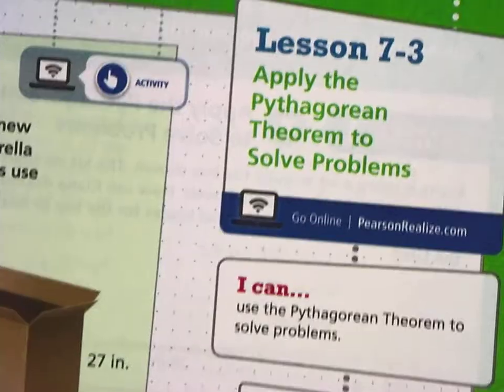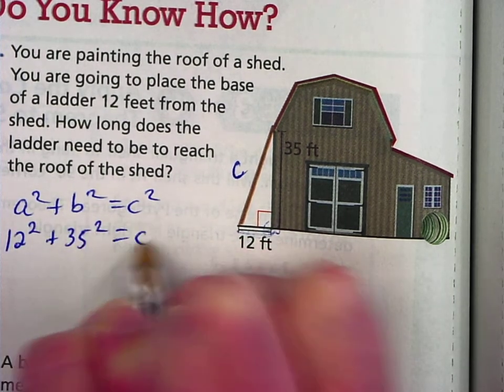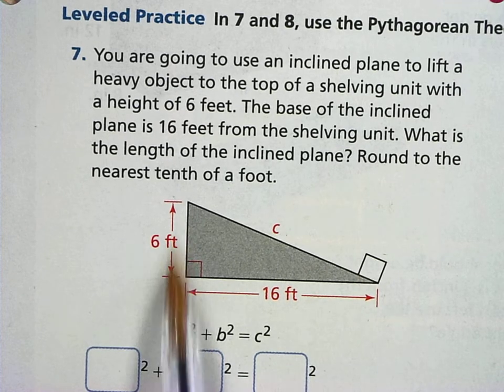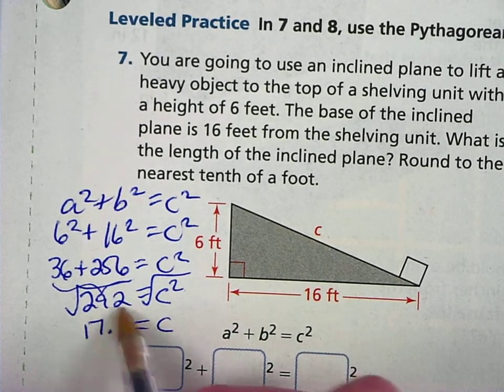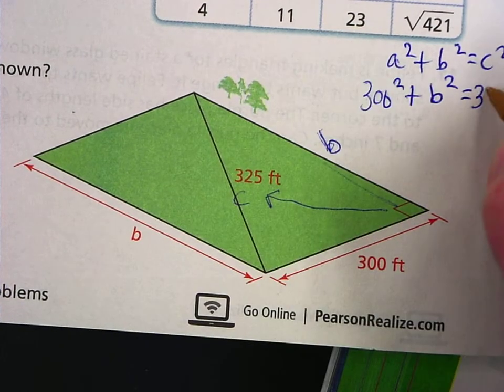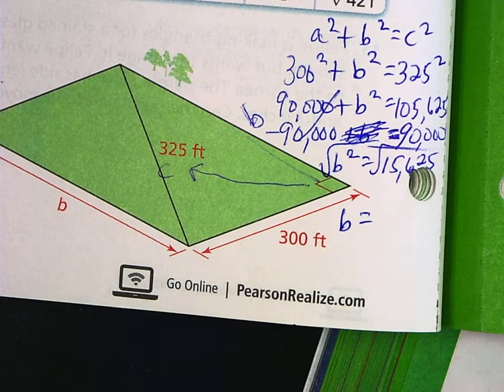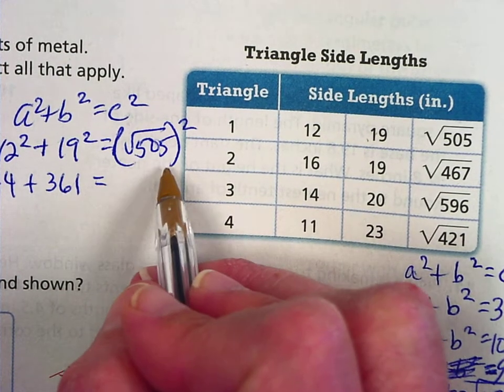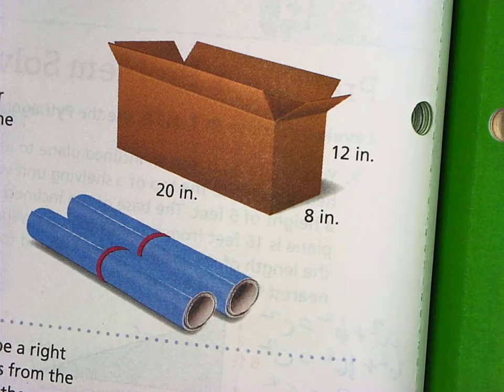Lesson 7.3 PART 1 Apply the Pythagorean Theorem to Problems